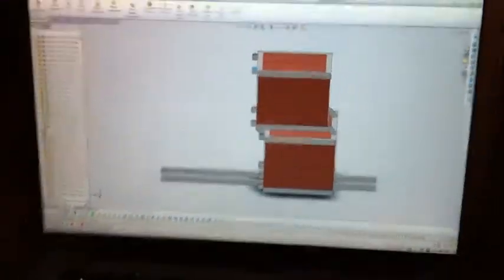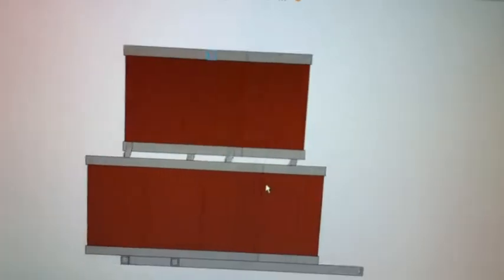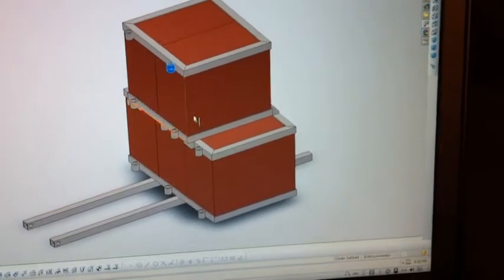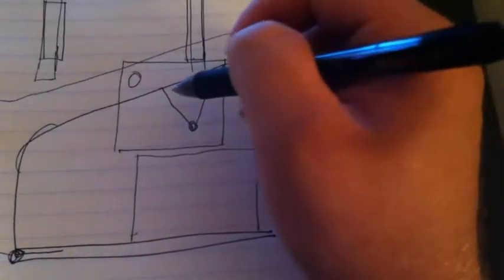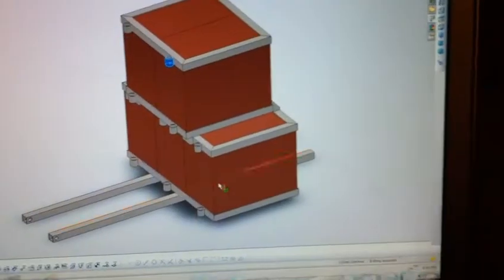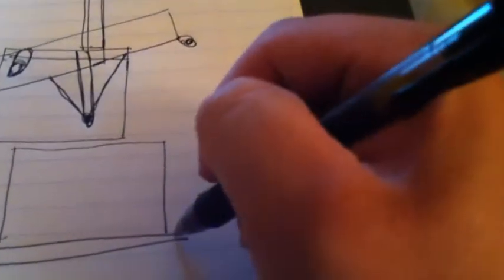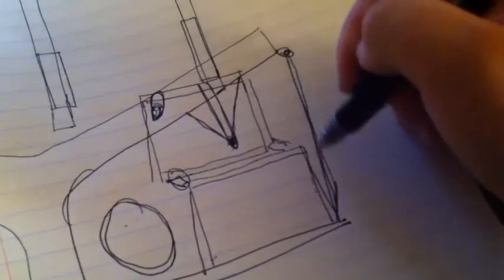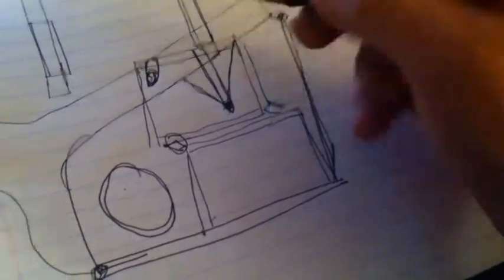IMG 0749 Computer